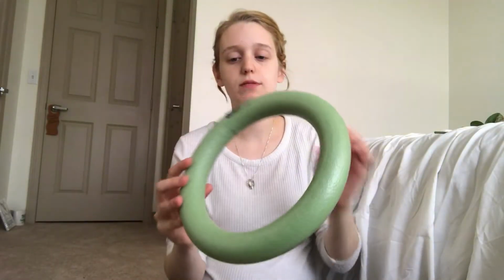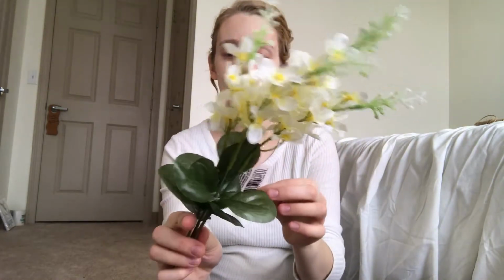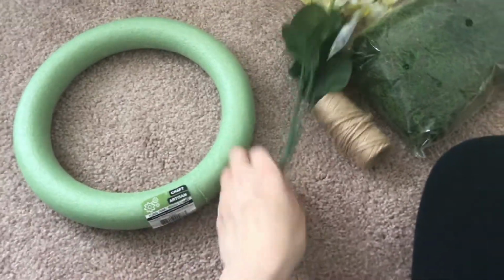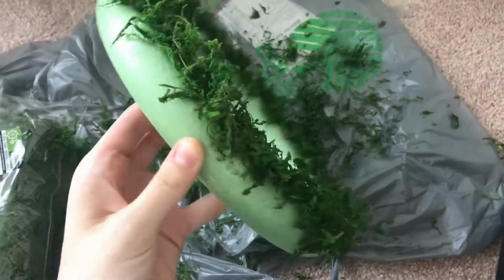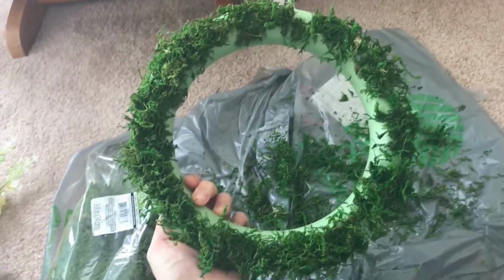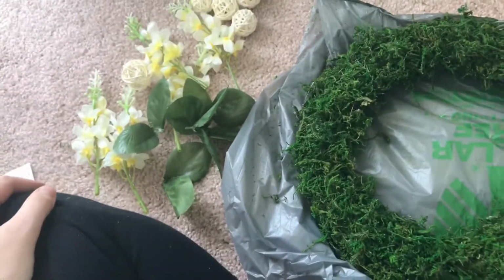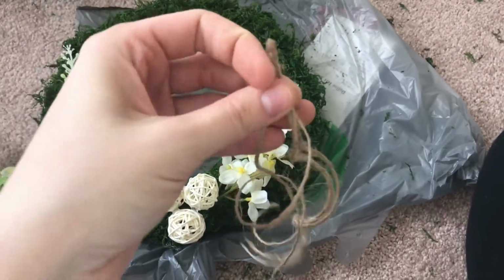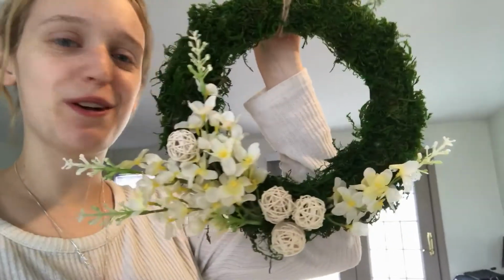DIY Dollar Tree Moss Wreath for 5$ (Vlog Style)